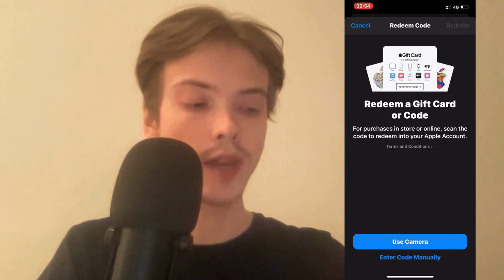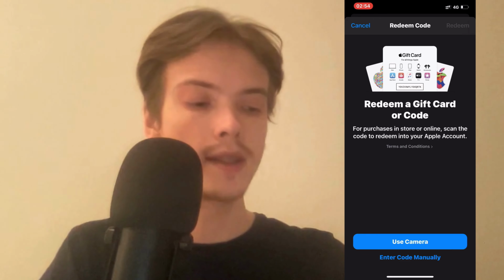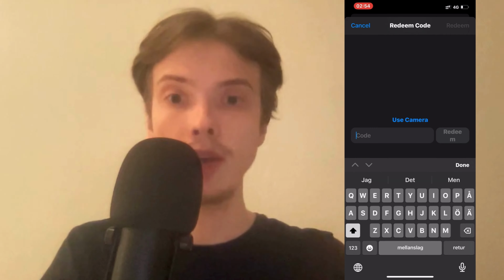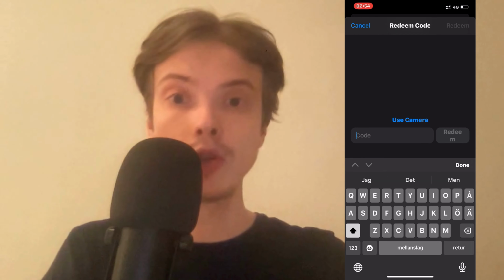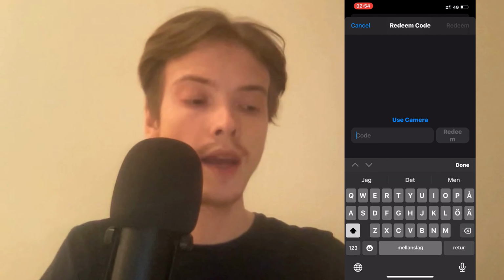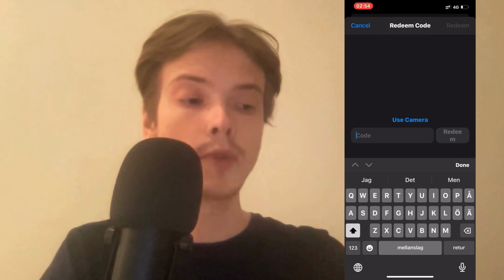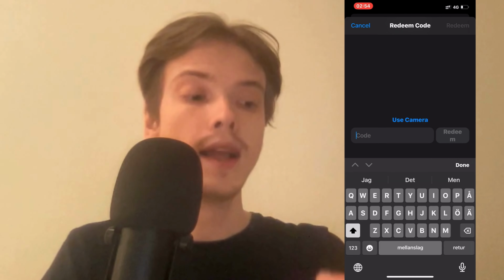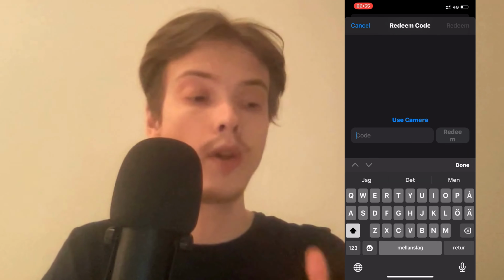How To Use Apple Gift Card On Roblox (2025)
If you want to be able to use your Apple Gift Card on Roblox, then this video will be perfect for you!